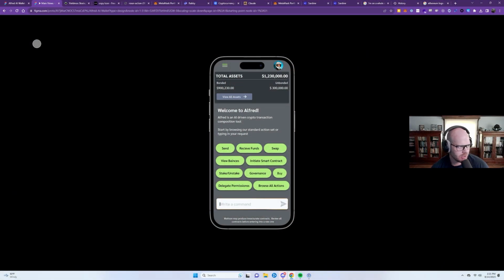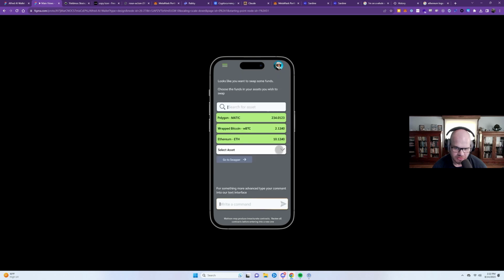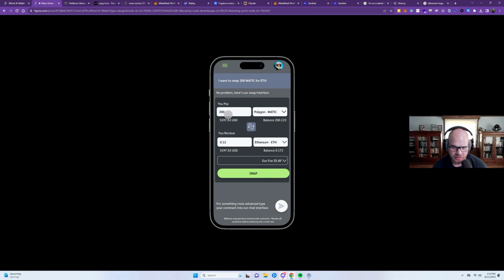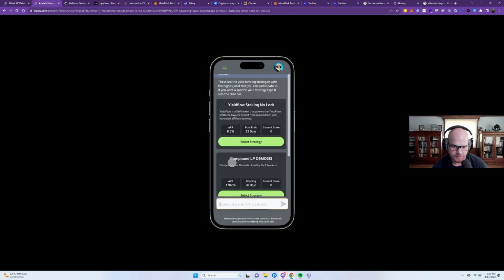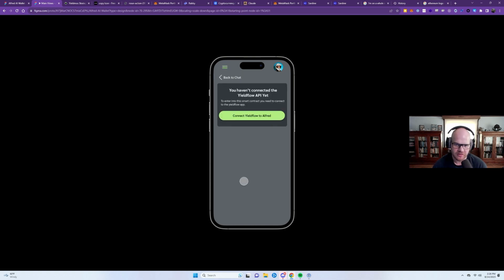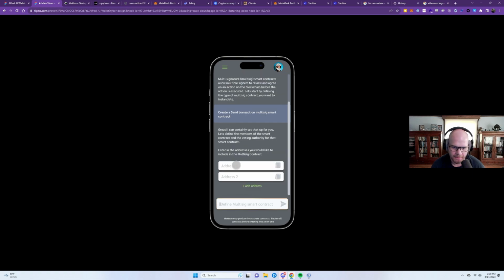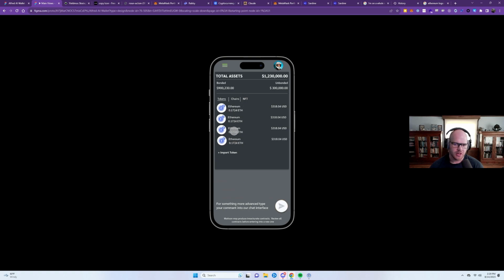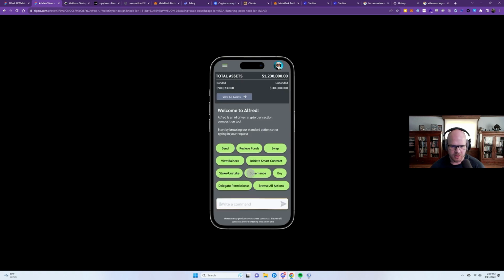FIGMA: Reviewing an AI Driven Crypto Wallet Conversational Design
I built out an initial prototype for an AI driven crypto wallet. It follows new best practices in conversational design. It is a proof of concept built in Figma. This is the design review.